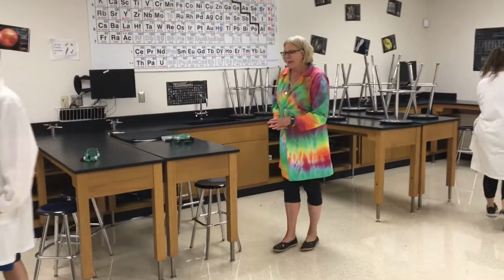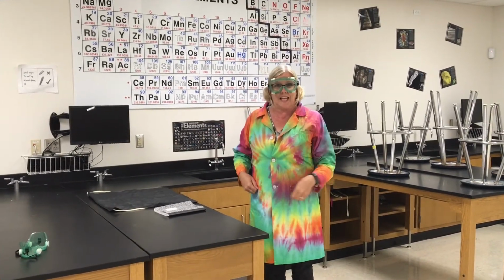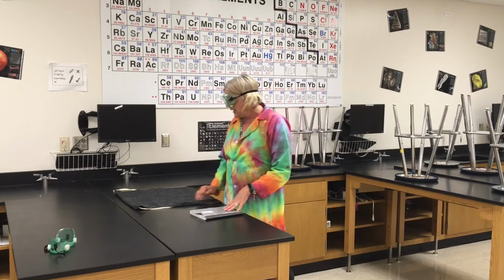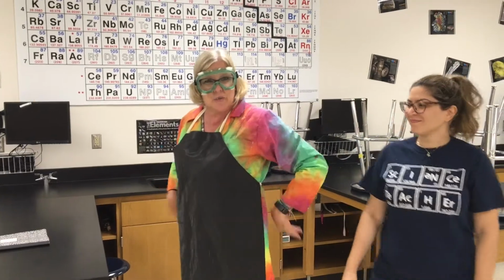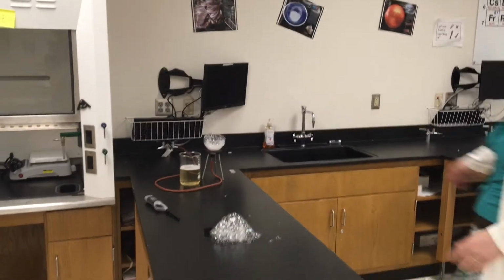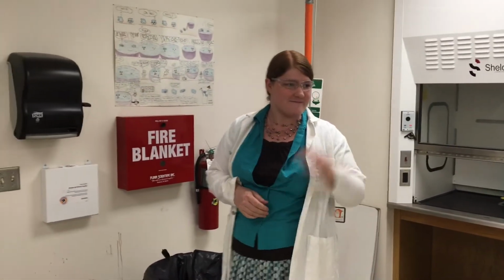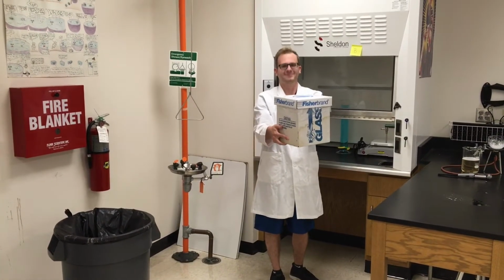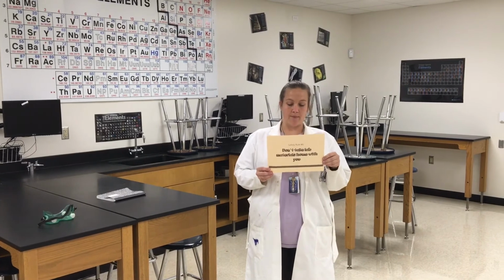1.1 Safety Video